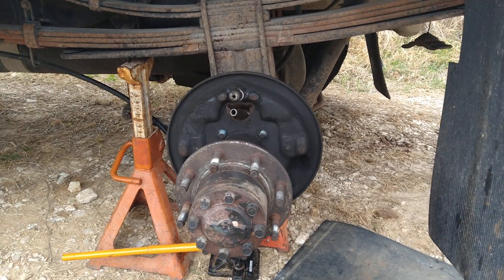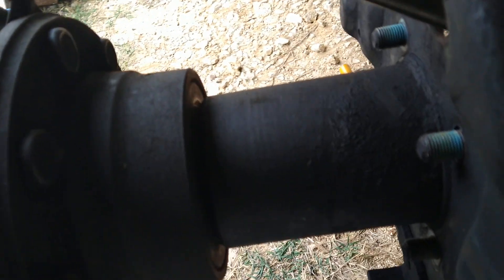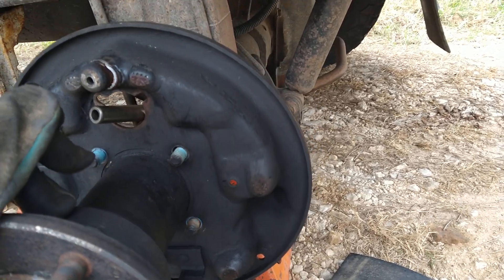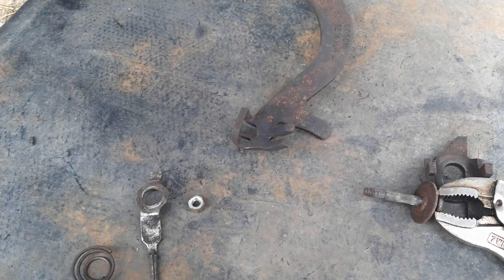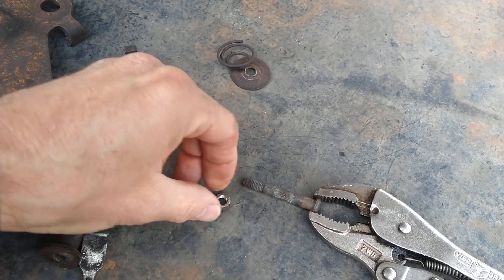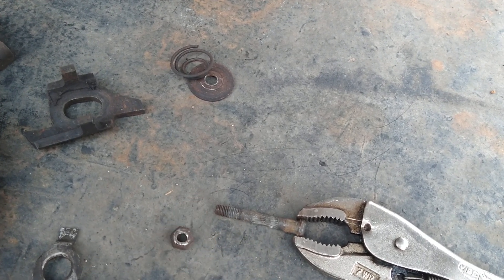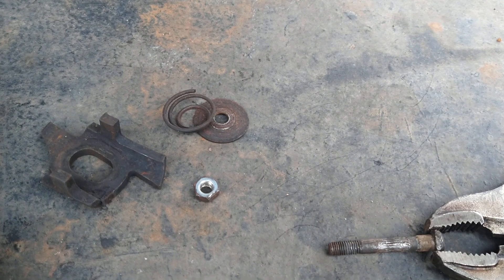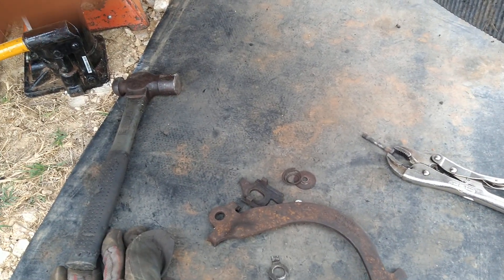Repair broken and burned rear drum brake assembly on 2001 Dodge Ram 3500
Don't try this at home. It's what I had to do to get going again. After a week with only half a vehicle for transportation.